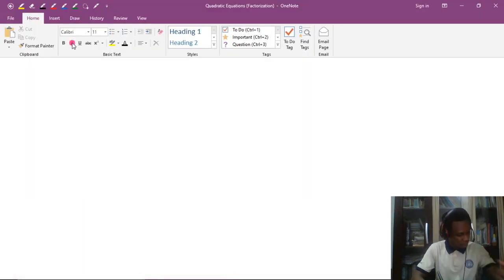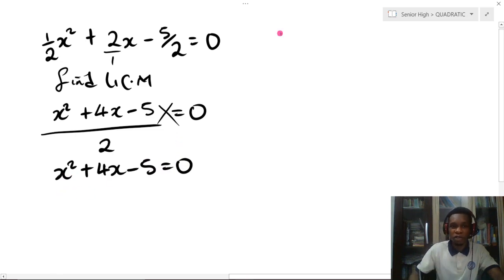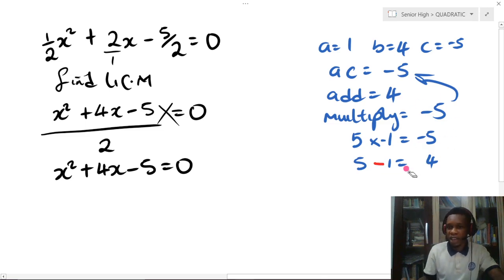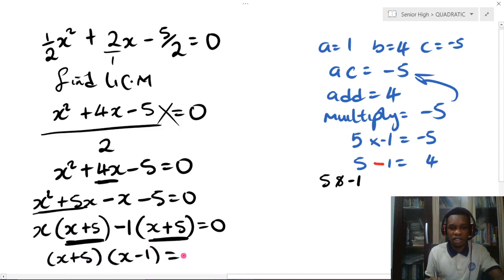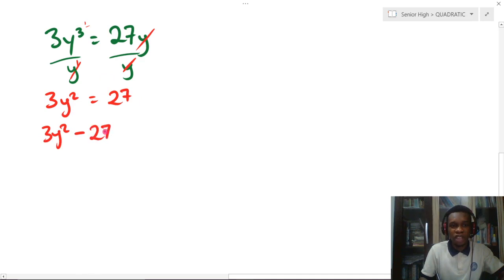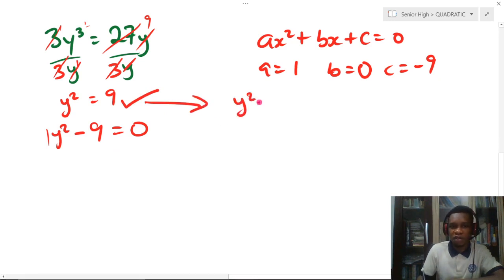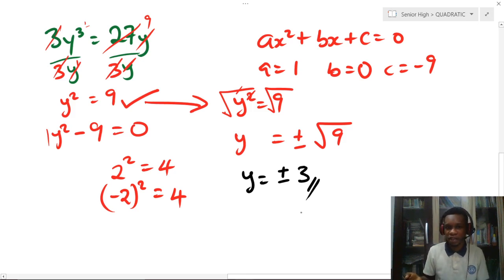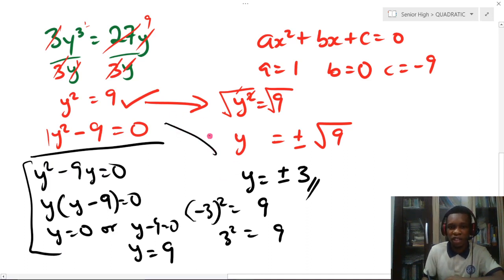Quadratic Equations (Factorisation) 2